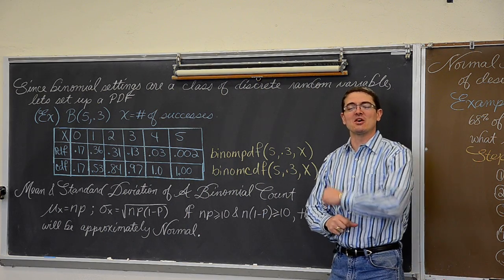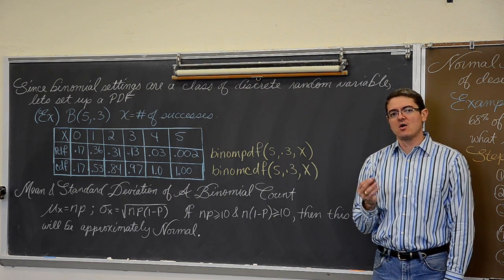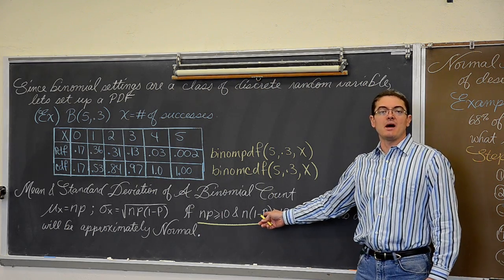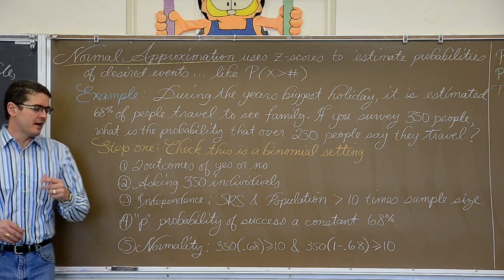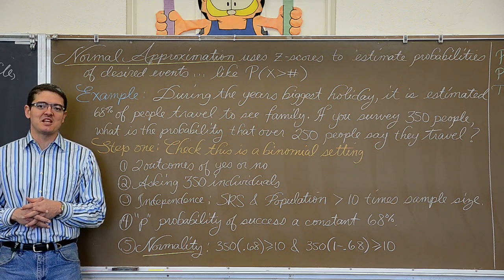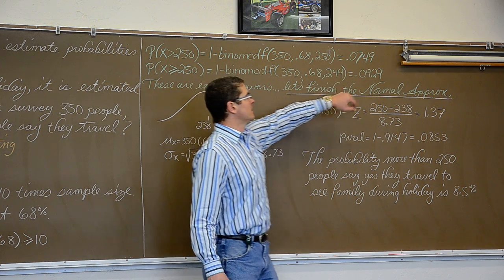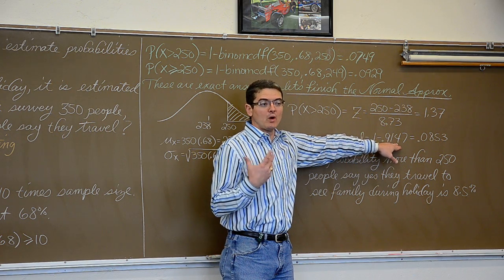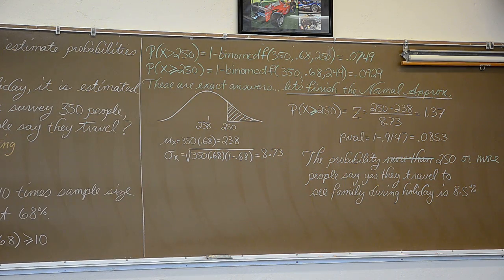Binomial Setting & Binomial Distribution in Statistics Pt 2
In part 2 of my lecture about the Binomial Setting, I show how to set up a probability distribution function for a binomial variable when x is defined as the number of successes.  I then introduce how to find probabilities of binomial events through Normal Approximation and compare this process with the exact values we get with binompdf and binomcdf from a calculator.